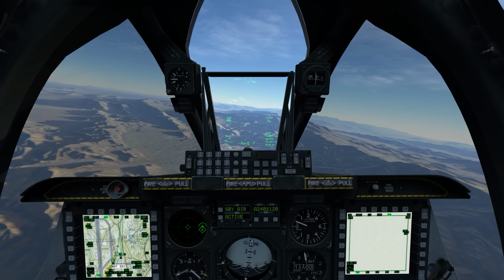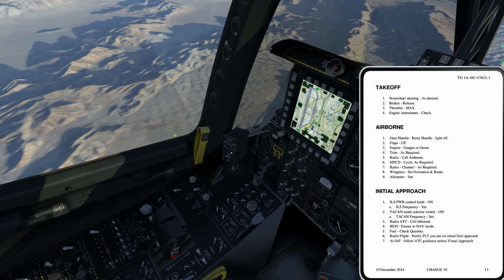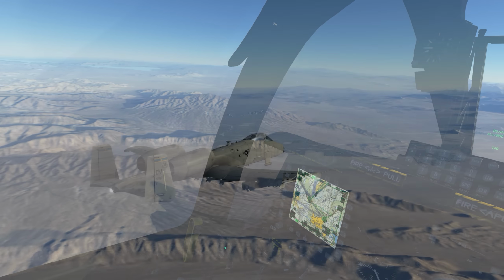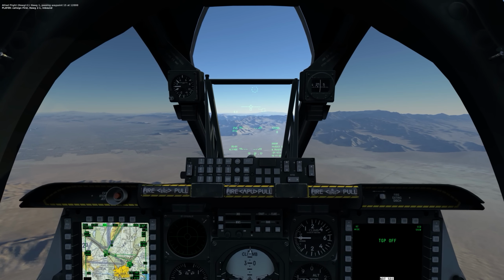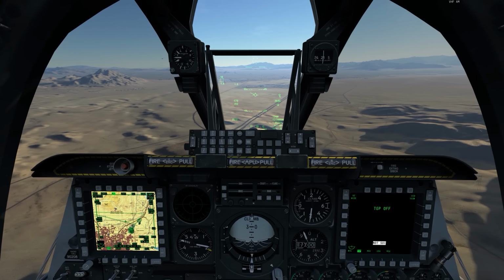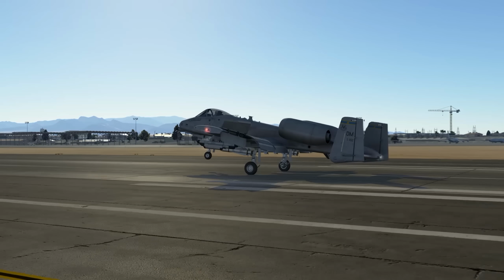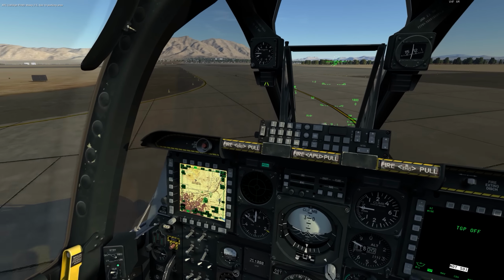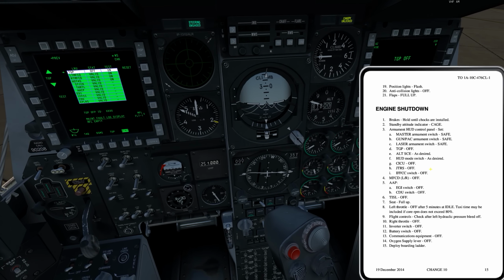DCS: A-10C Warthog - Red Flag 16-2 Campaign #4 - Approach and Landing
This is mission 2 of the Red Flag 16-2 Campaign for the A-10 Warthog in DCS: World.  The campaign spans 10 missions and is a very accurate representation of a typical Red Flag scenario.

Check the first videos of this playlist for a more detailed overview of Red Flag and the 16-2 Red Flag scenario

Over 90 pages of mission briefing materials are available prepared by Steve Davies, author of 'Red Eagles: America's Secret MiG Squadron' and an expert on Red Flag operations.

System Specs:
i7-4770K @3.50 GHz
16 GB RAM
GeForce GTX980ti
TrackIR 5